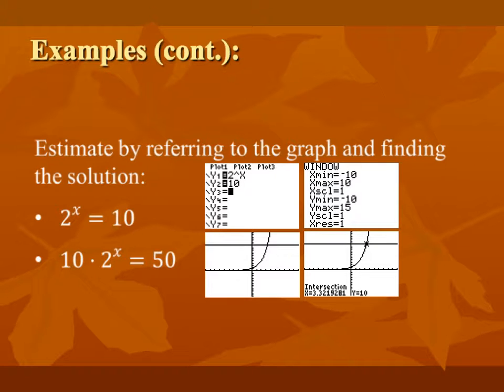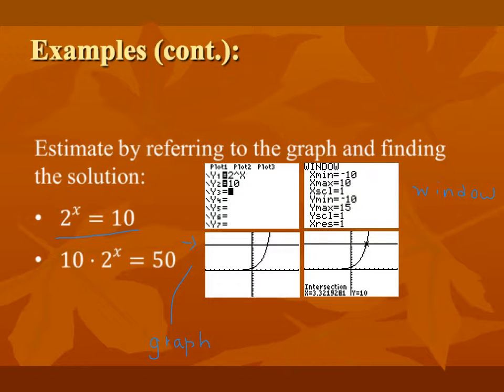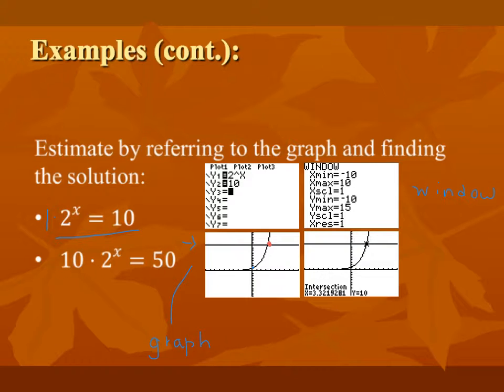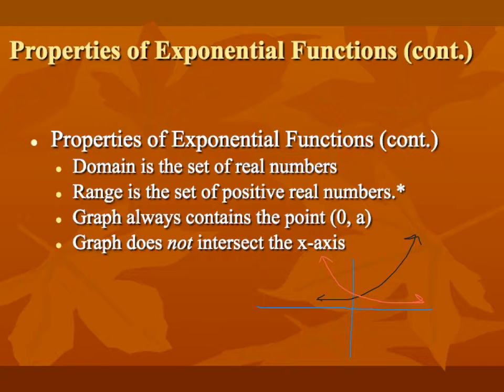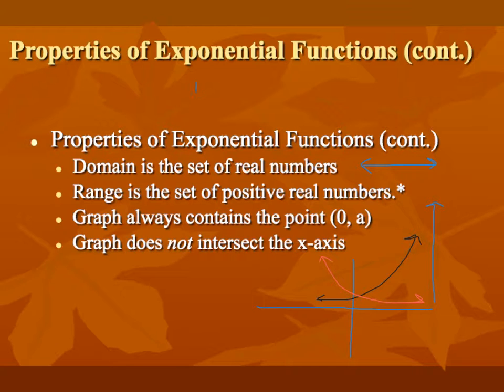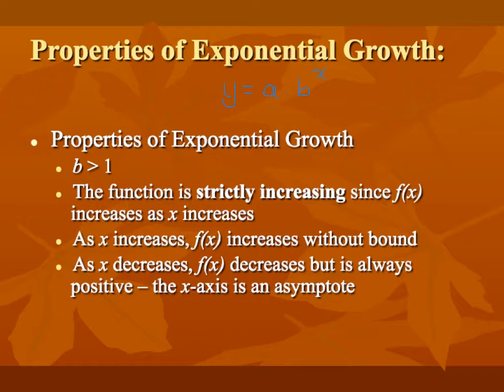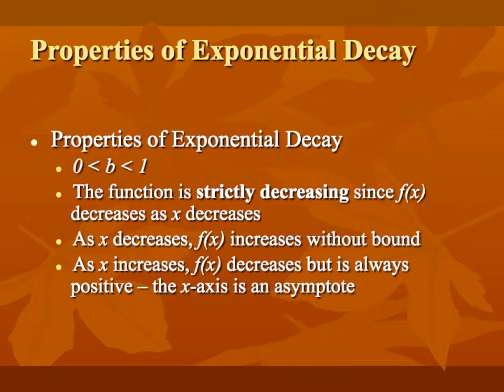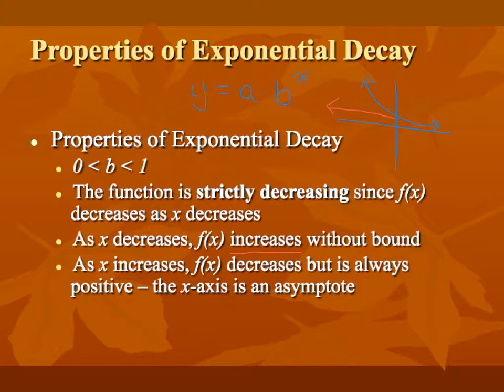Algebra 2A Lessons 2-4 and 2-5 Part 1